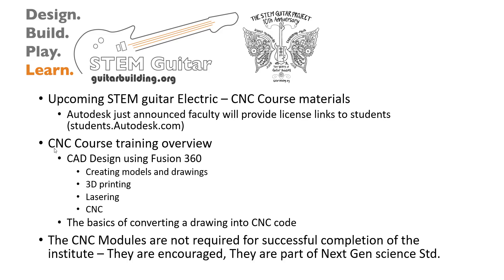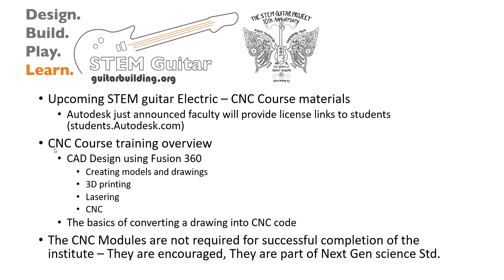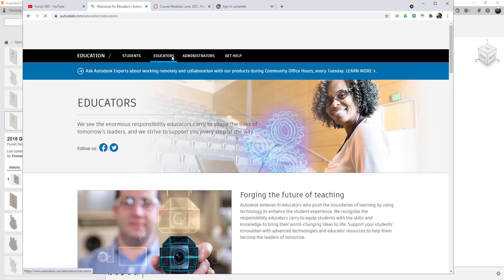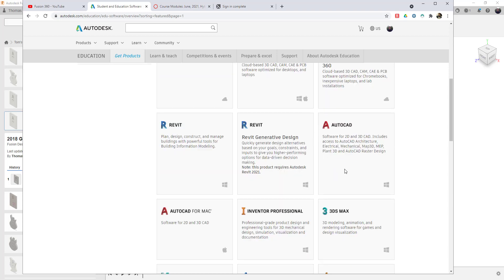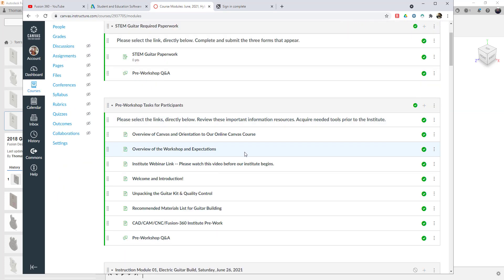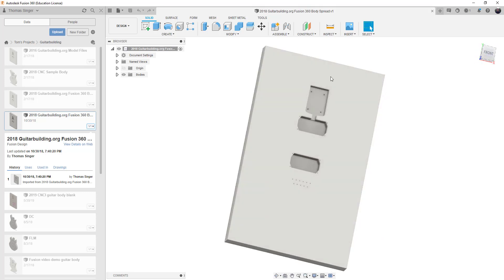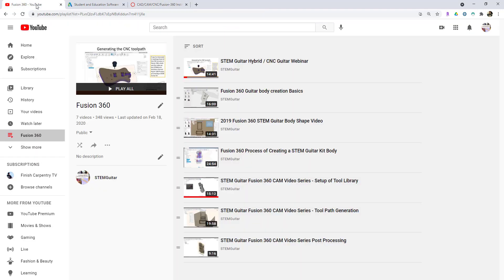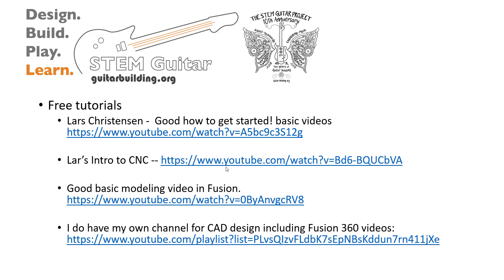June 2021 STEM Guitar CNC update message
A message about the upcoming Electric CNC session regarding: pre work, FREE software download and resources for working with Fusion 360.